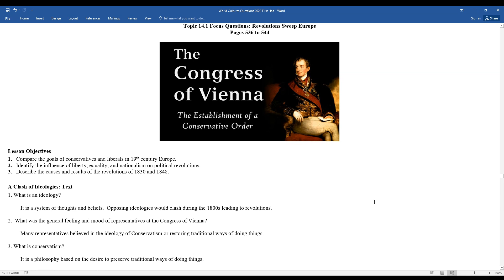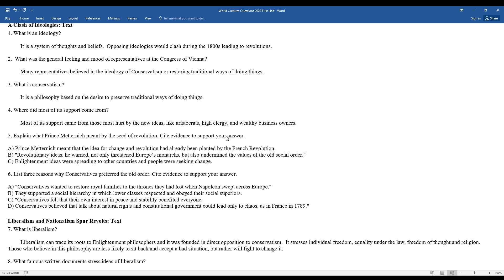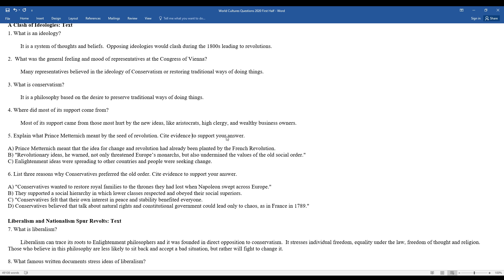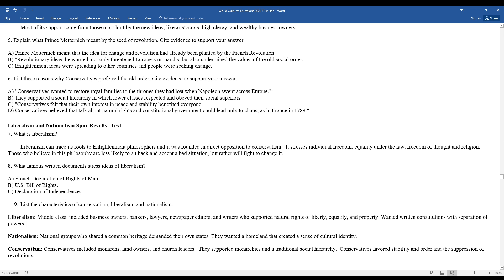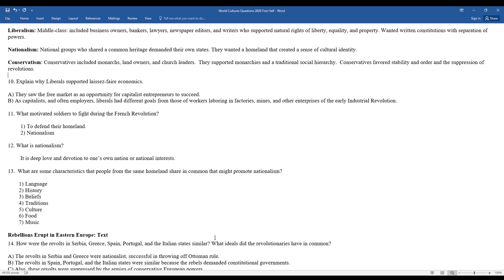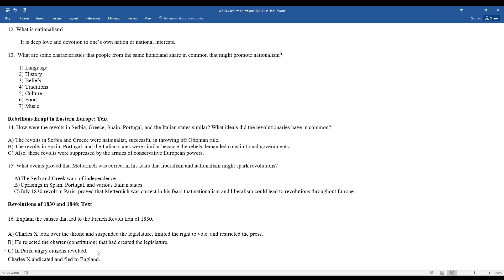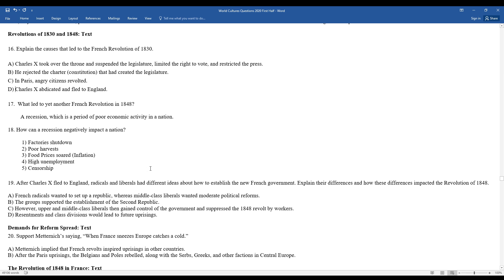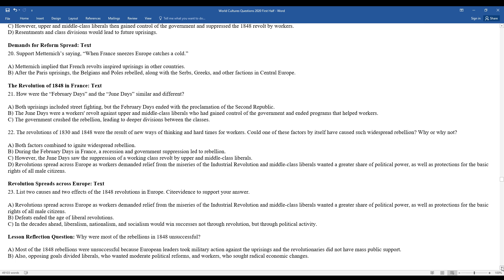14.1: Mr. Clarke's Recorded Lesson for "Revolutions Sweep Europe"